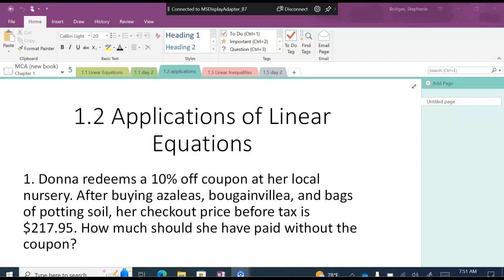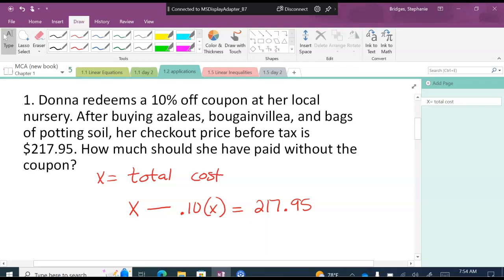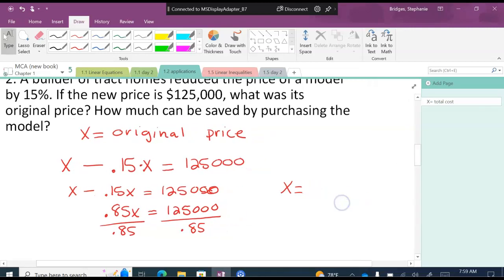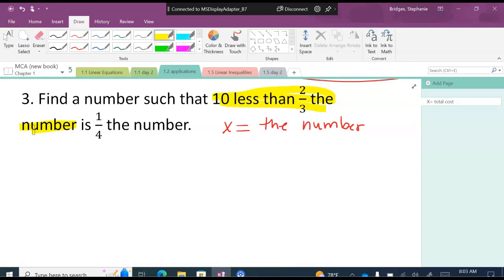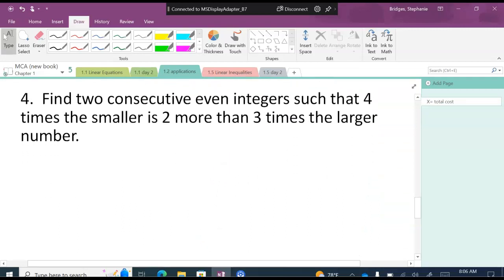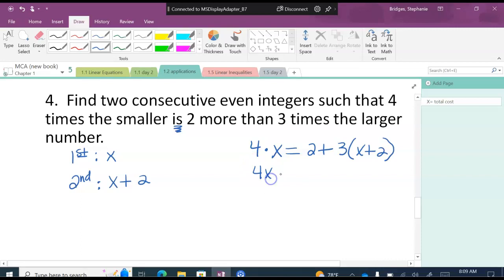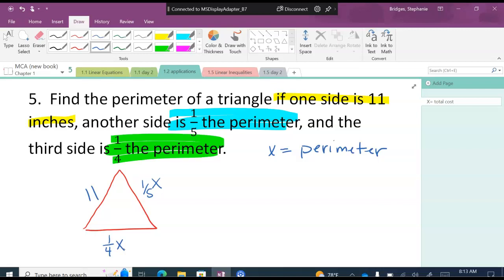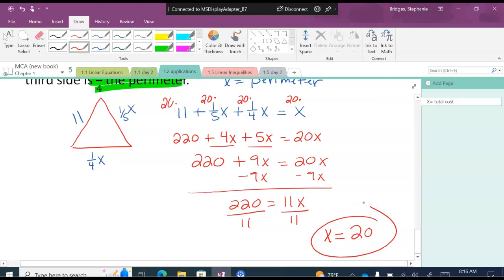1.2 class notes